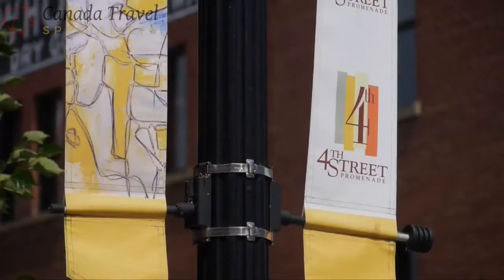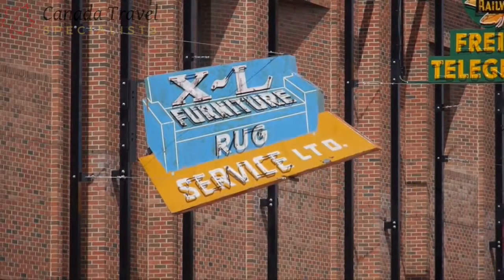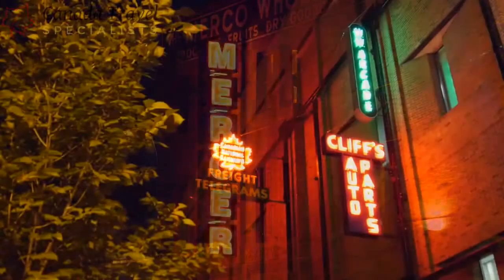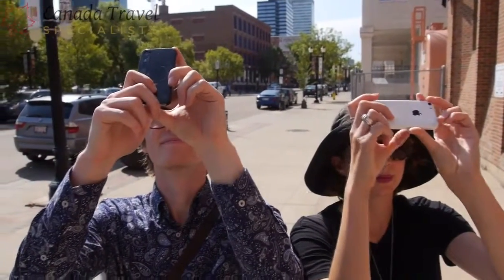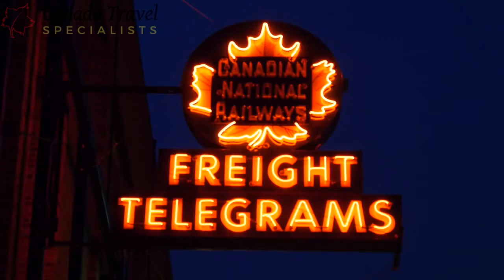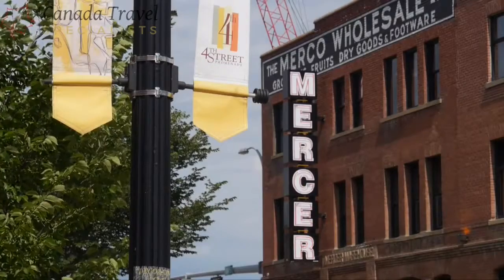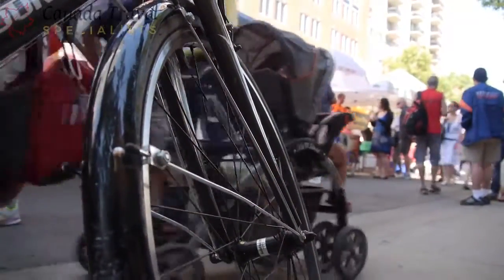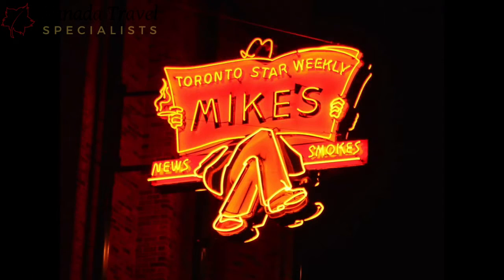Neon Sign Museum of Edmonton | Canada Travel Specialists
Would you like to visit the Neon Sign Museum of Edmonton?

Edmonton's Neon Sign Museum preserves, restores and displays iconic neon signs creating a cultural and historical tourism destination.